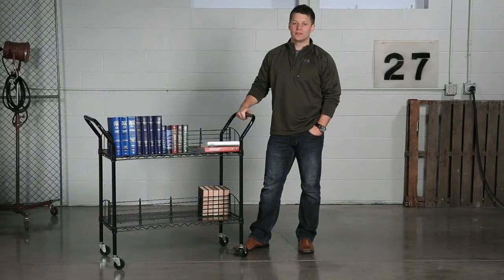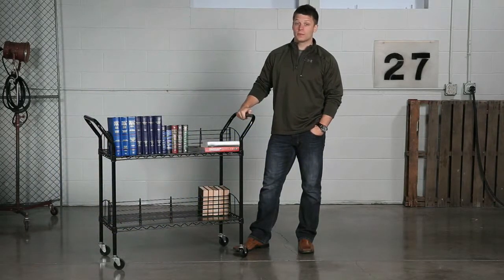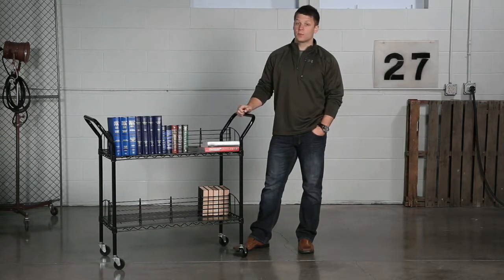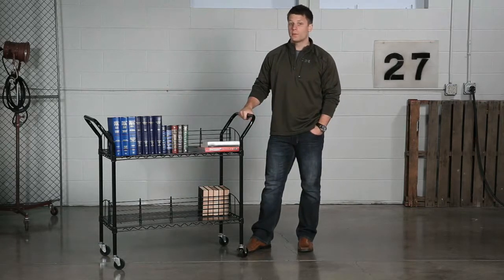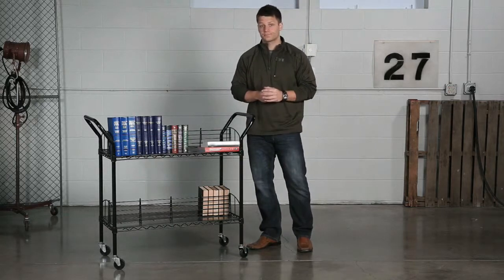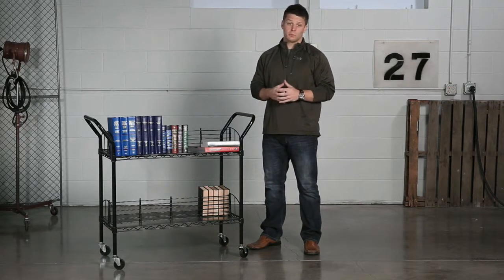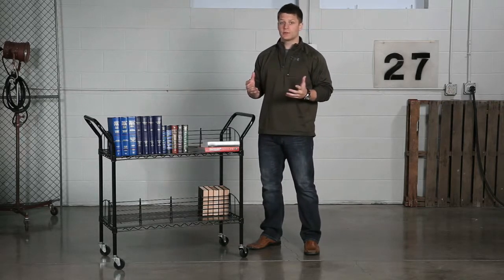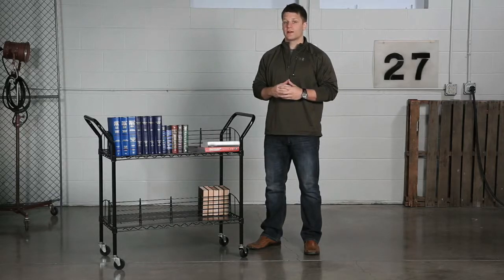Wire Book Cartridge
The double-sided Wire Book Cart has four slanted 8 D x 35 W shelves, perfect for transporting all your books and reference materials. And you'll see all the beauty of your books with the attractive, durable all steel post construction and welded wire shelves. The cart rolls smoothly on four 3 swivel casters (2 locking) for easy transportation. Each 36 x 181